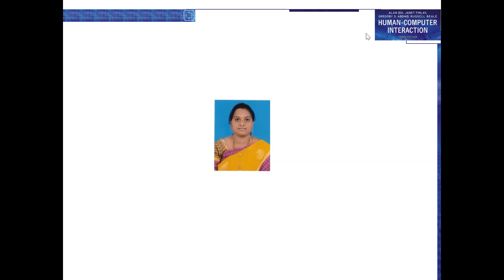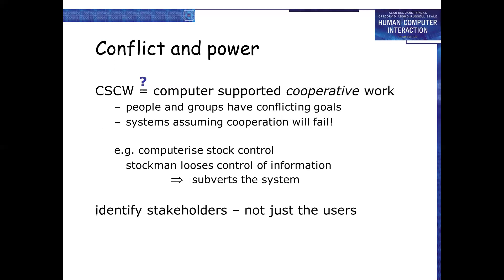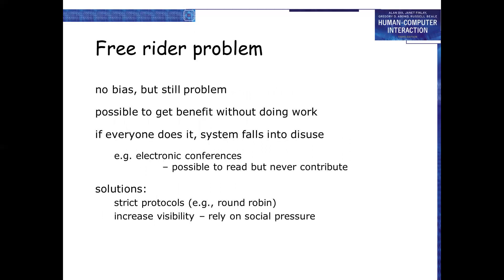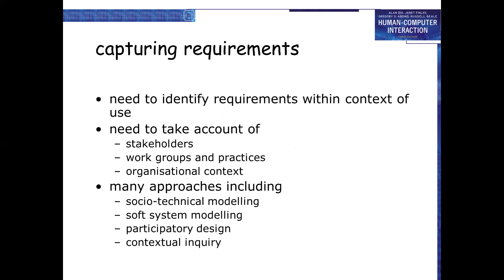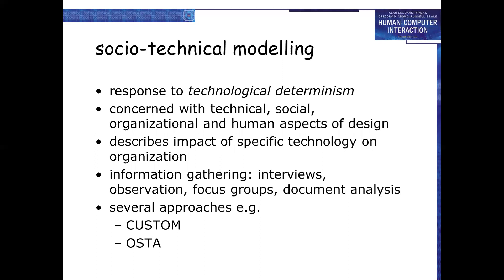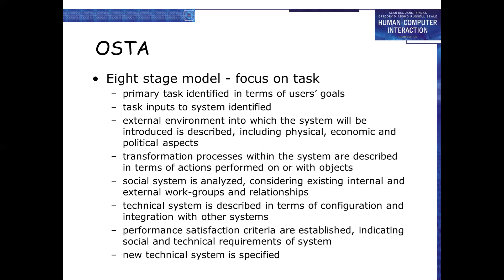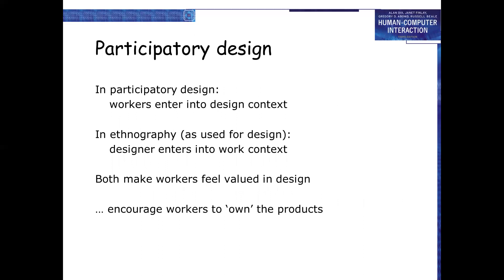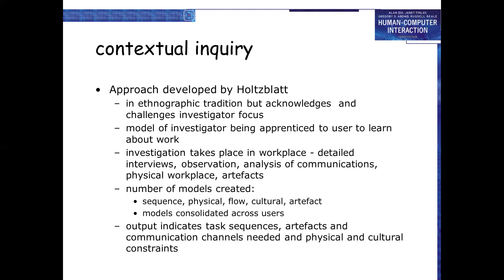Socio Organizational Issues | HCI, Mrs. G. Manisha, AP/CSE,RMDEC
This video explain about the Socio Organizational Issues in Human Computer Interaction